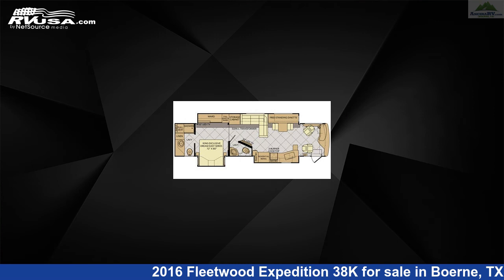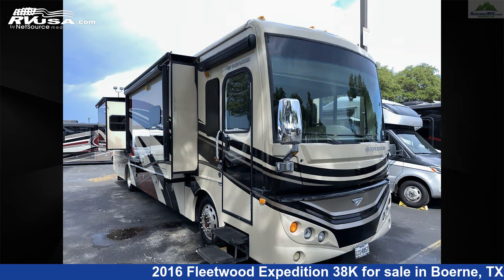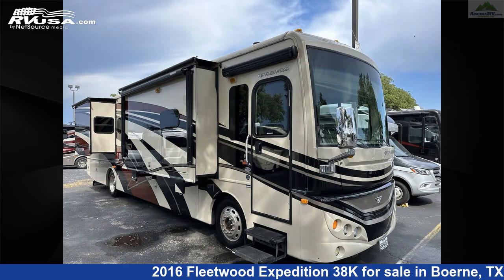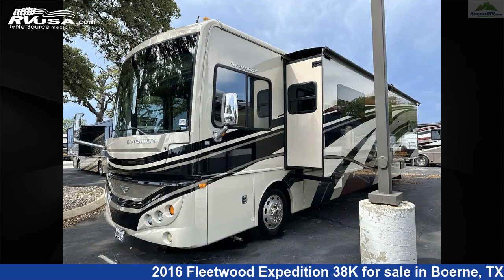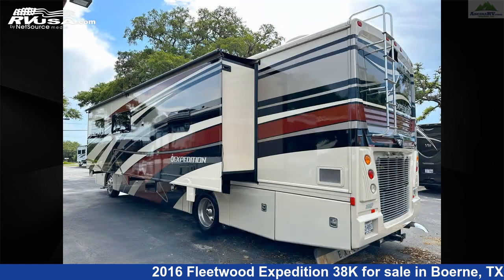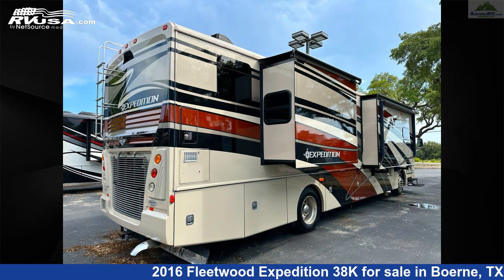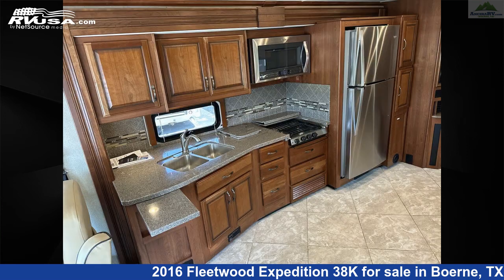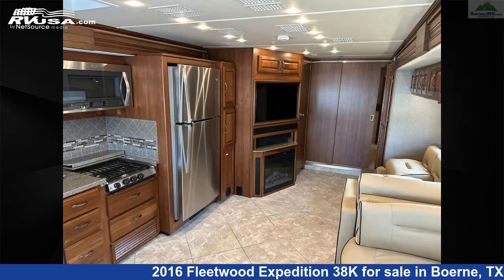Spectacular 2016 Fleetwood Expedition Diesel Pusher RV For Sale in Boerne, TX | RVUSA.com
This 2016 Fleetwood Expedition 38K is a Diesel Pusher RV. It is located in Boerne, TX 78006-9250 and is offered for sale by Ancira RV. This Used Fleetwood Is 38' 7" in length and features 3 slideouts, sleeps 6, Oven, TV, Microwave, External Shower, Leveling Jacks, Awning, Stove Top Burner, Auxiliary Battery, Smoke Detector, Slideout, and 105 gal fresh water capacity. This 2016 Fleetwood Expedition 38K is built on a Freightliner Power Bridge chassis and is powered by a Cummins engine.